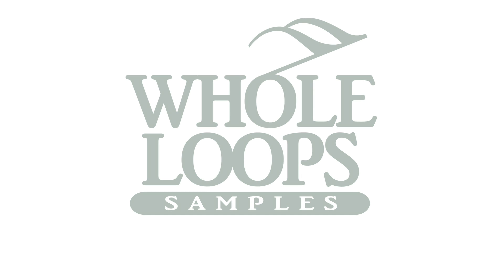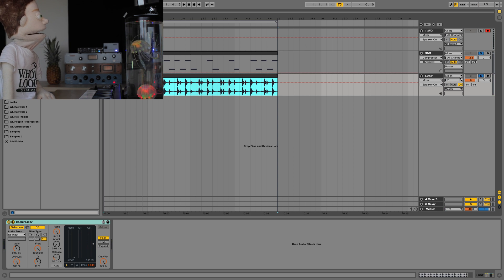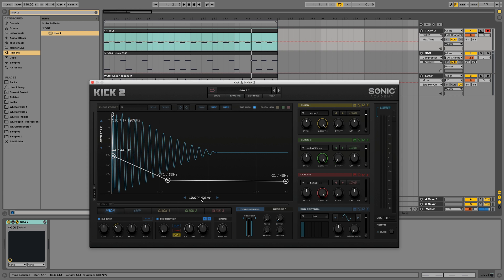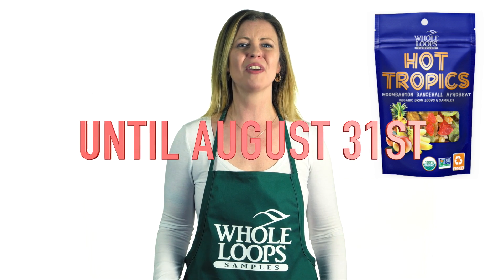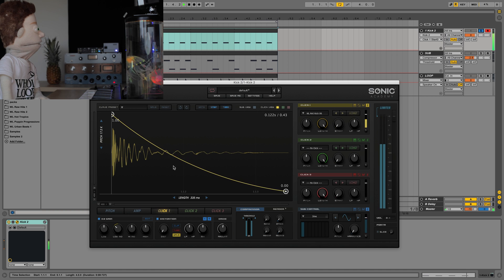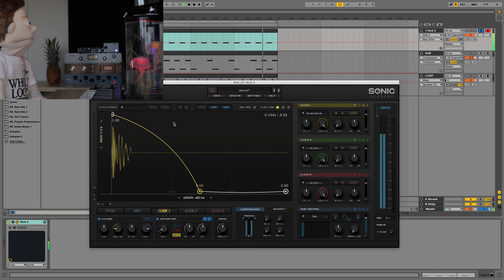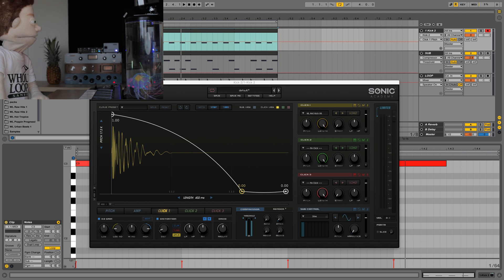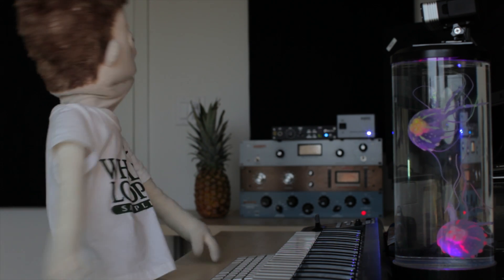How To Make Kicks with Kick 2 Plugin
How To make Kicks hit hard with Kick 2 by Sonic Academy. Kick 2 is the best plugin i've used for kick synth purposes. This tool is a must have whether you use Fl studio 12, ableton, logic pro x, or pro tools.
In Todays tutorial I show the features in the plugin that make it easy to create clean punchy kicks that are easy for mixing and mastering.